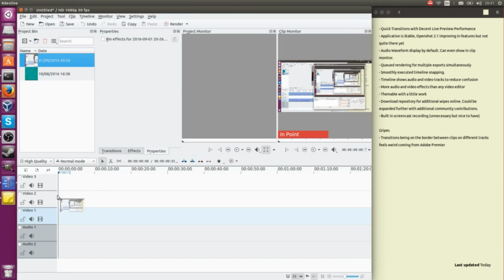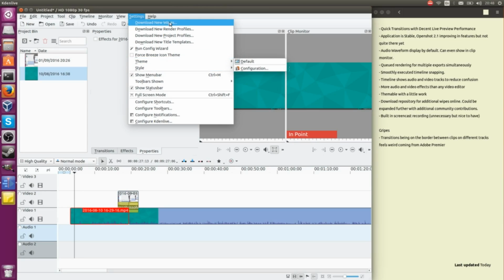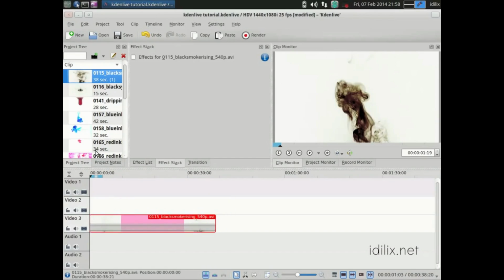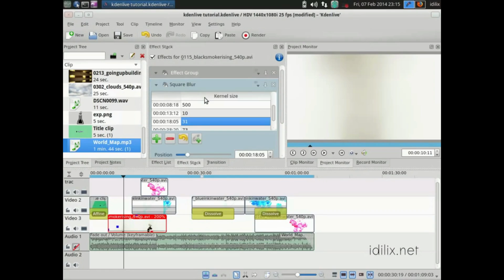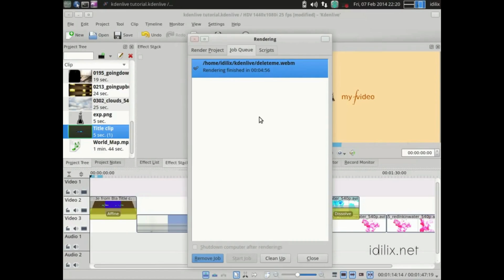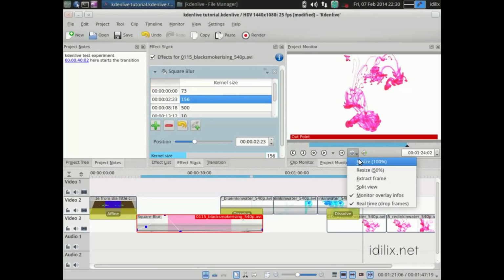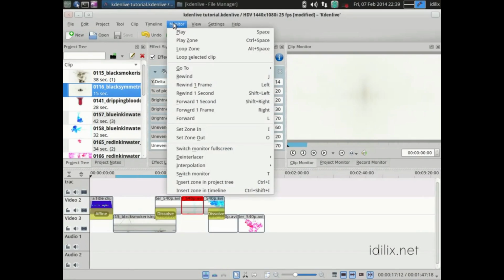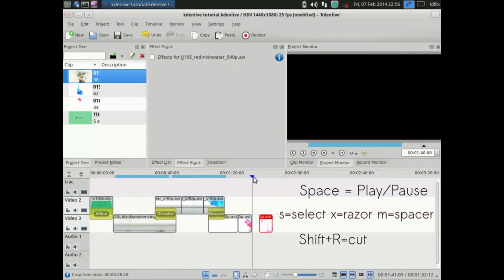Kdenlive Tutorial Compilations-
Stephen Sindoni shares a video that provides an unbelievable free open source movie editor. Kdenlive Tutorial Compilations.